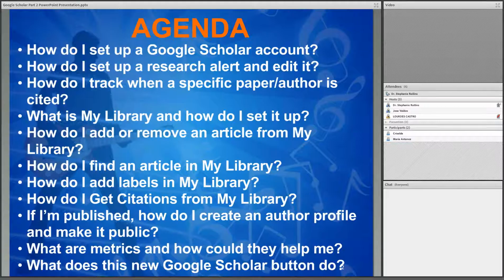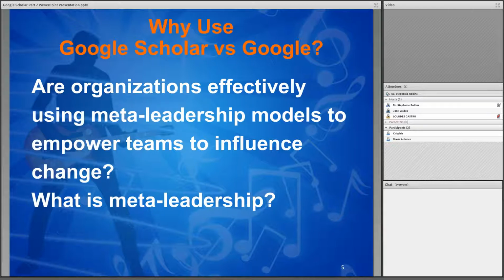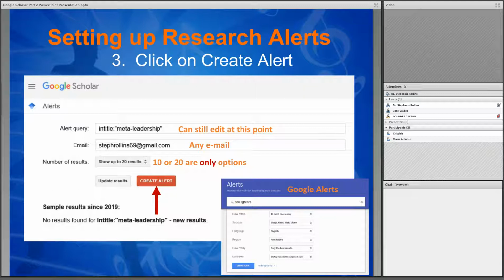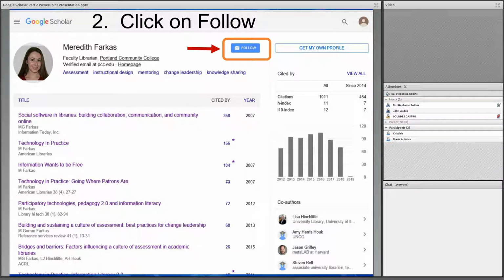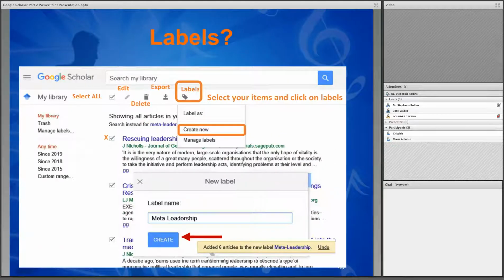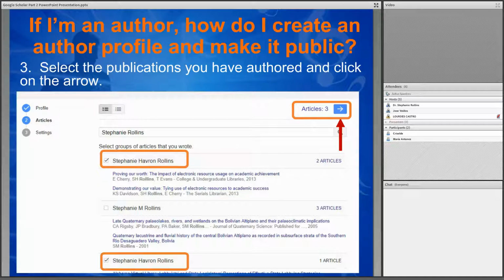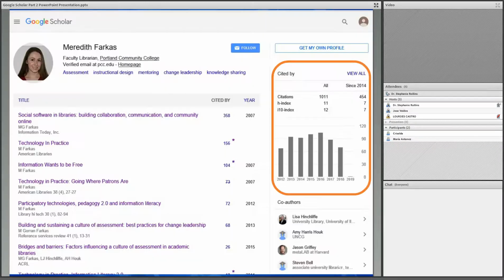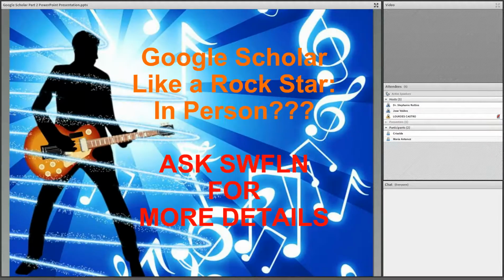January 15, 2019: Google Scholar Like A Rockstar Part 2